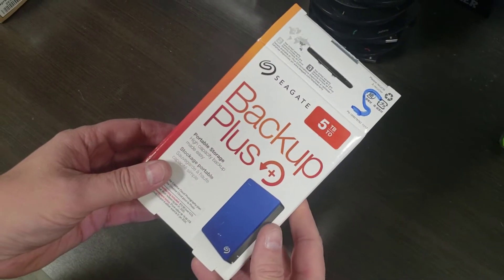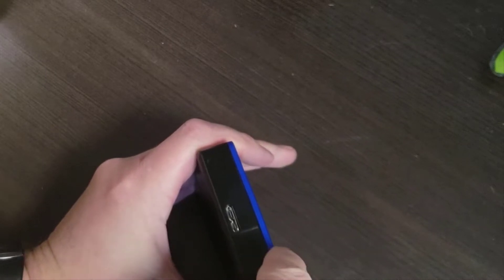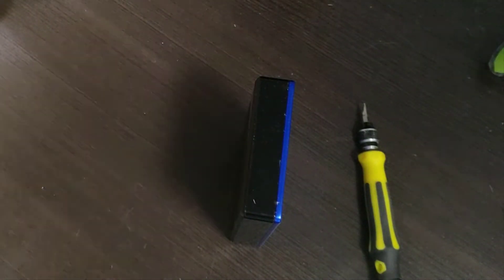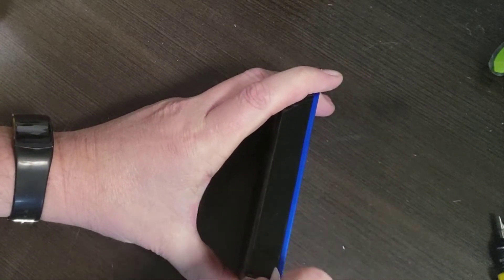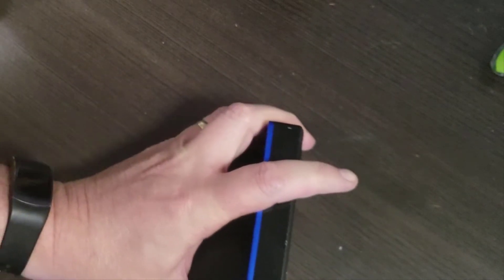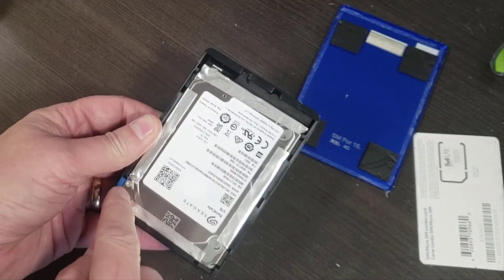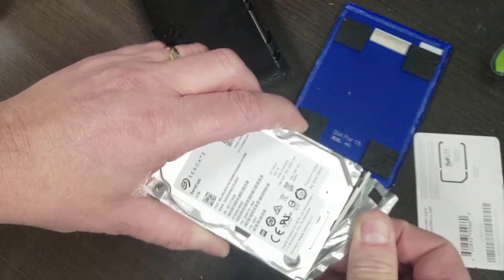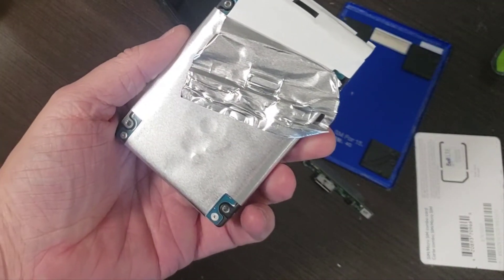How To Disassemble a 2.5" USB Seagate Backup Plus Disk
If you want to remove and / or replace the disk from a Seagate Backup Plus External USB chassis, you are in the right place.  Our short video below demonstrates how to remove the disk from the Seagate Backup Plus chassis and you can easily replace it with any other 2.5" disk.